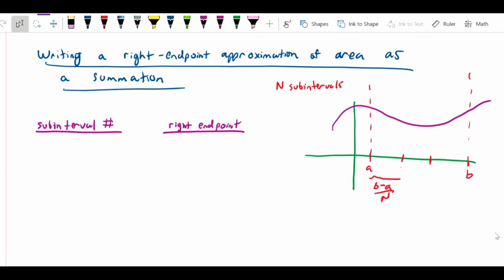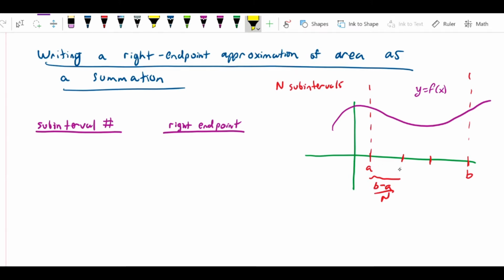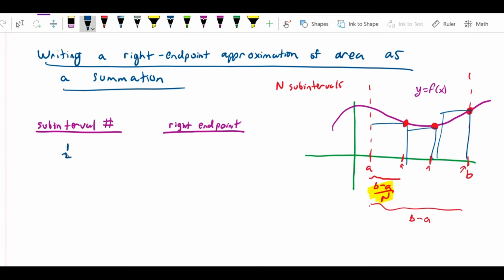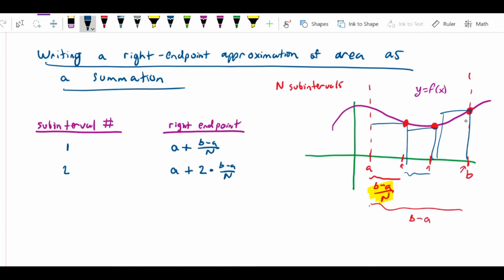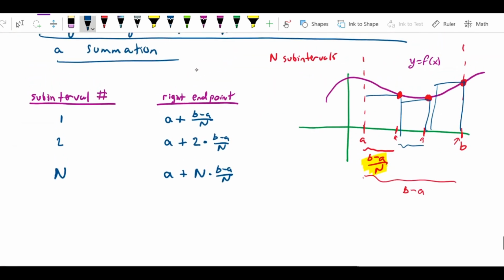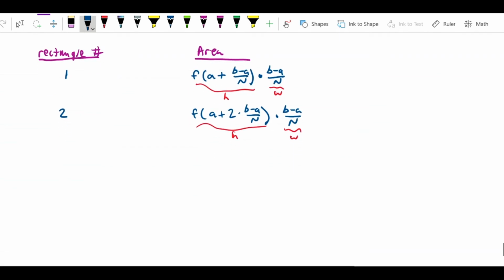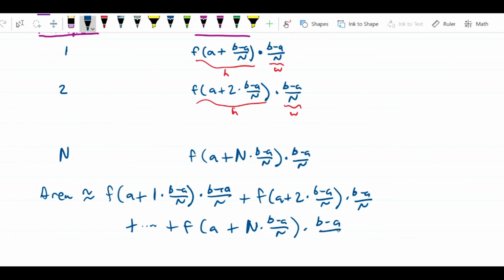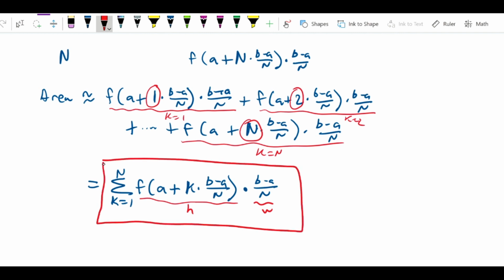Area and finite sums right endpoint approximation of area as a summation